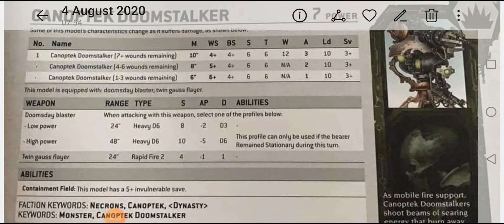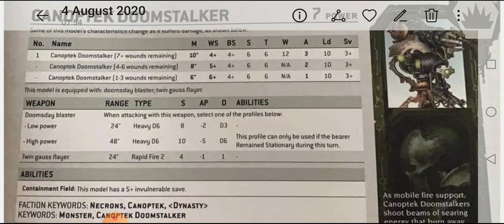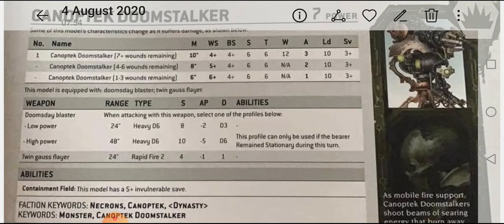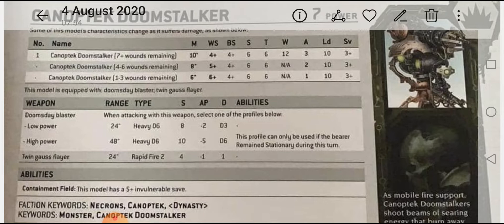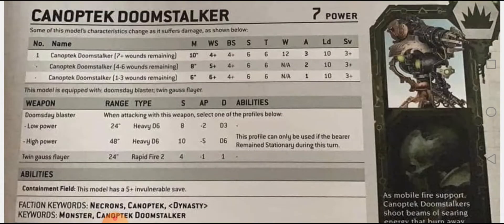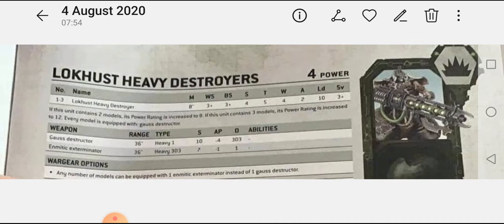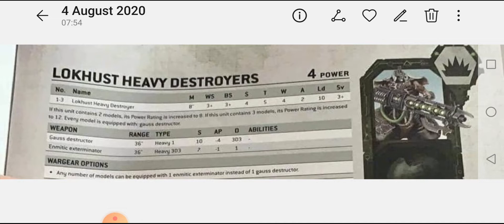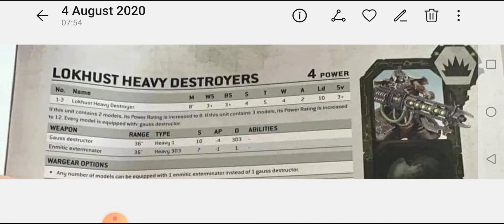Warhammer 40k News: New Destroyer and Doom stalker Stats Revealed / 4 August 2020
Hi Guys

So exciting times today. We have managed to get our hands on a couple of images, showing the new Heavy Destroyer and Doom Stalker models and there stats, sit back, relax and enjoy.

As you can see 2 massively powerful models cant wait to own them both, what do you guys think, let me and Col know.

Painting Pad:

We are a new channel and would love to do this full time, so the support is appreciated.